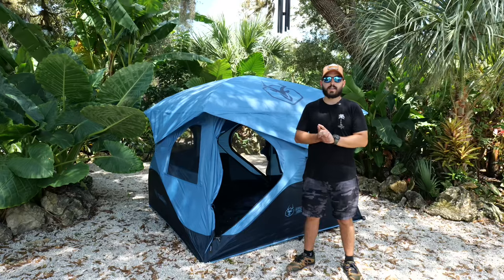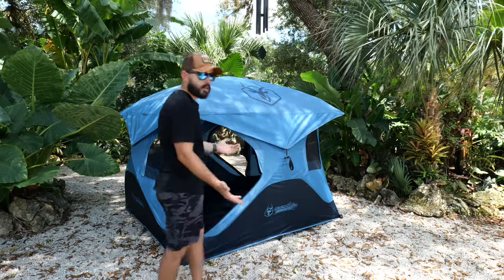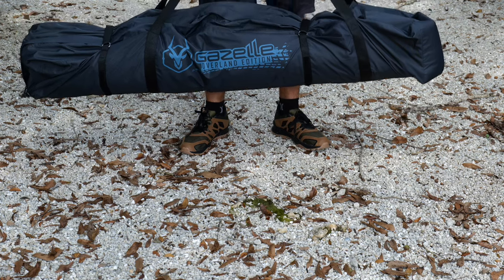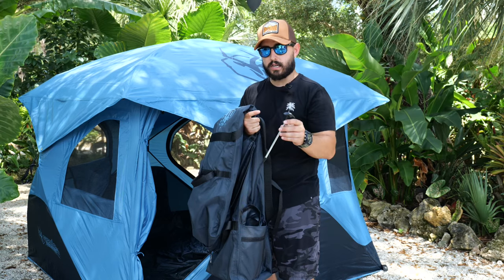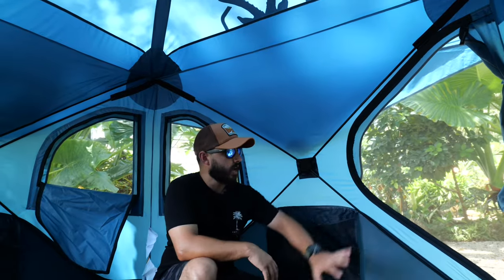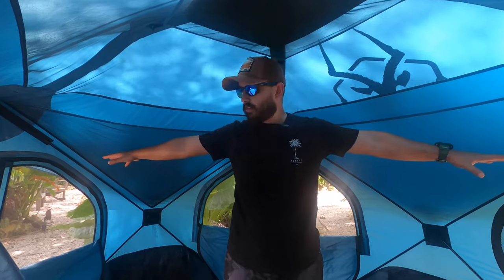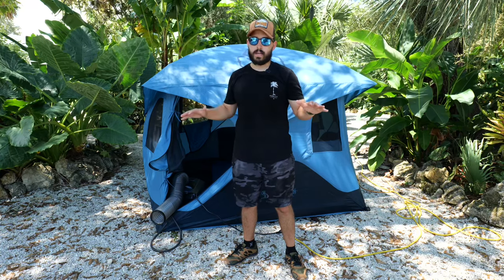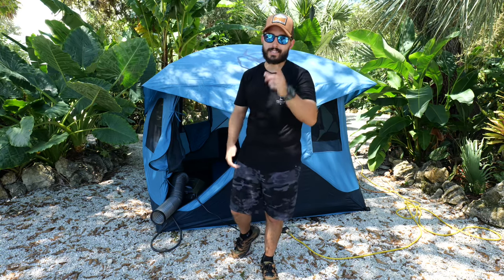Best Couples Tent!! With A/C… Gazelle T3X Hub Tent Overland Edition.. Set up and Tour..Camping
Detailed review and tour of the Gazelle T3X Hub Tent Overland Edition. I give my personal tips and tricks on how we set up the tent for camping and show you details of the tent and build. This is a great couples or small family tent

I show you how I set up an air conditioner in the tent and some of the overland gear you can get to keep your camping as comfortable as possible.

Gazelle T3X Hub Tent Overland Edition

Air Mattress (very similar)

If your into overlanding, overland rigs, tear drops, van life or RVS then I think you’ll like this channel

🎬 Welcome to TACL Together 🏕

This Channel is all about Travel, Adenture, Camping, and Life -Together

It is all about Life as I see it...

Take time out and join us on our camping adventures when you watch TACL Together.
➡️  Exploring America’s top beauty spots and nature reserves, this channel is dedicated to traveling, camping, and more.

Often joined by our furry friend, experience life with us as we review popular camping destinations and parks ✅

➡️  Inviting you on our travels, you can be sure to enjoy the best that America has to offer with recommendations, tips, and tricks to help make your own trip a little easier.